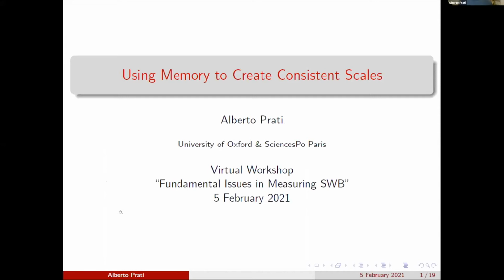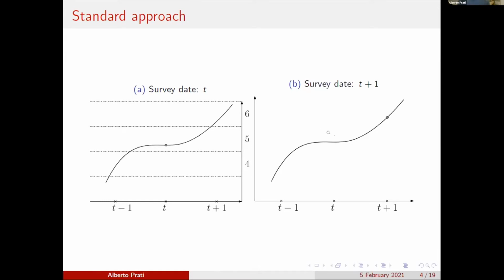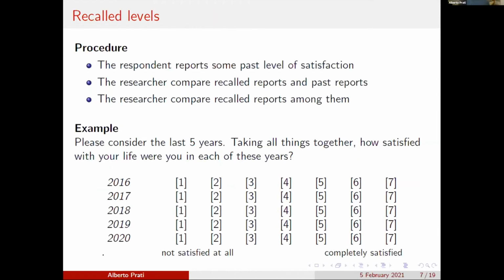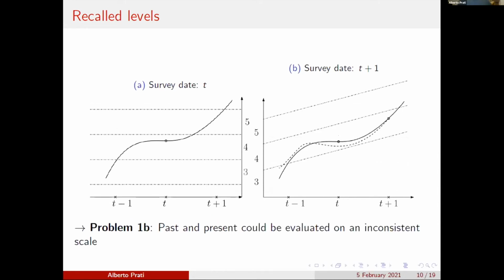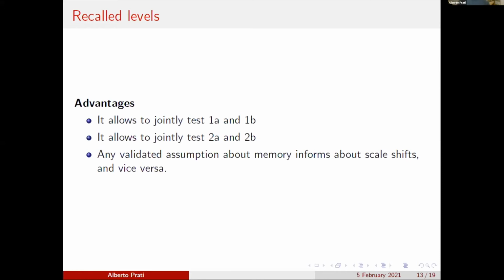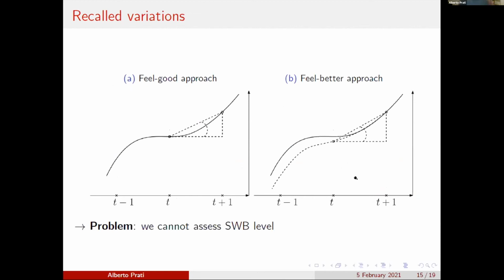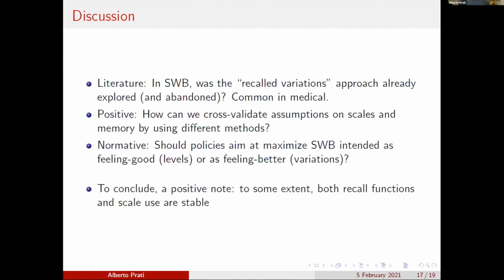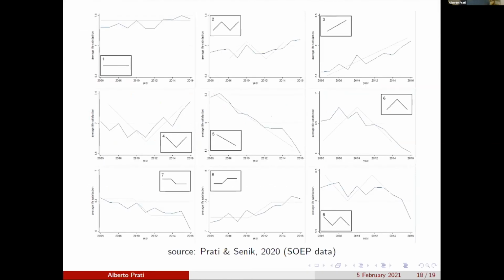SWB Measurement Workshop 20 | Dr Alberto Prati | Using Memory to Create Consistent Scales | WRC